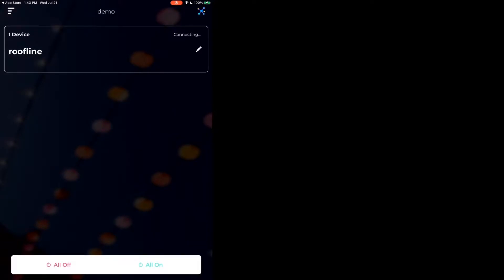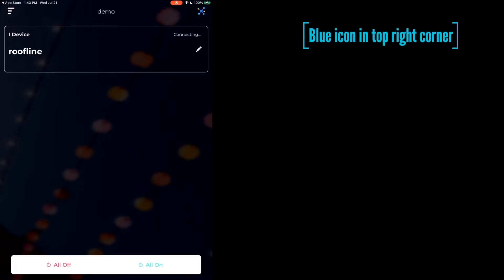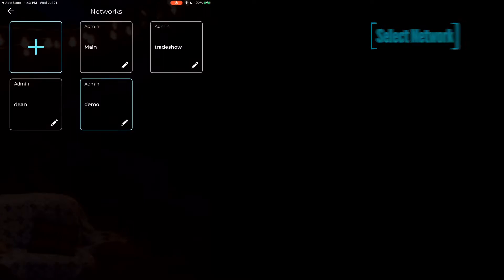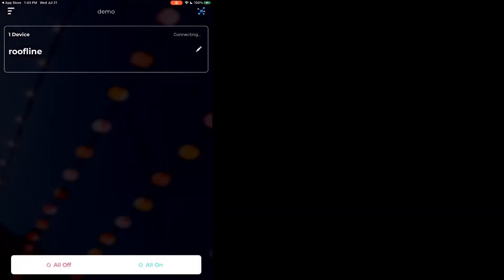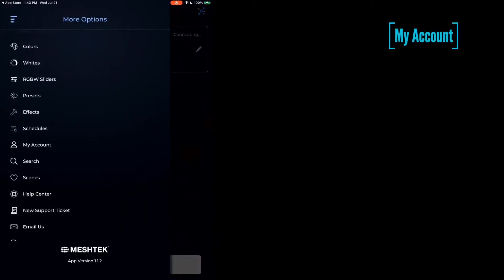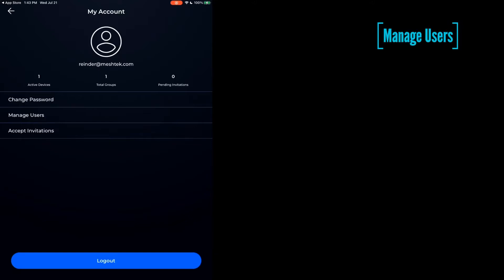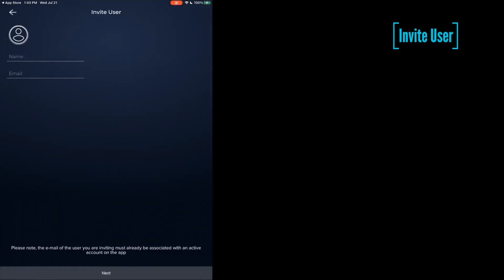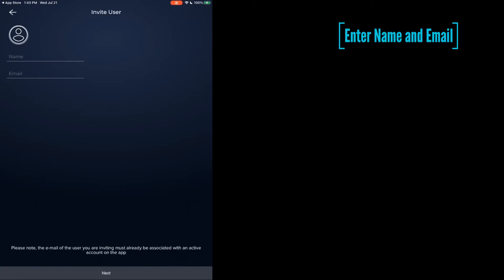Blue Roots Client Invite pt 1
This shows you how invite a user to be able to control a network.  For instance if a contractor is handing a project off to the client.